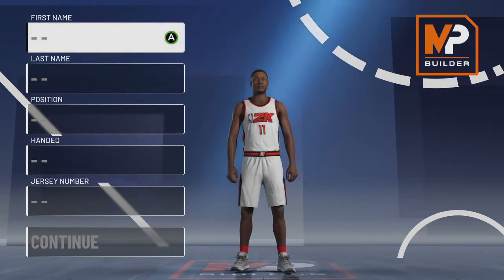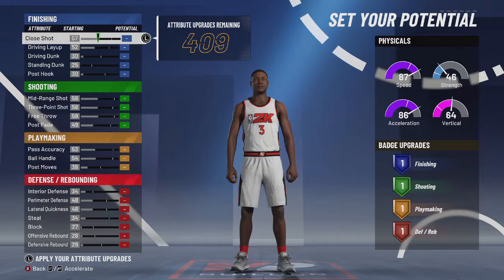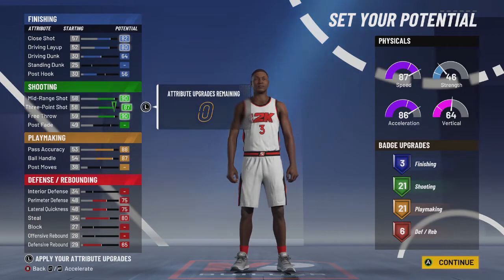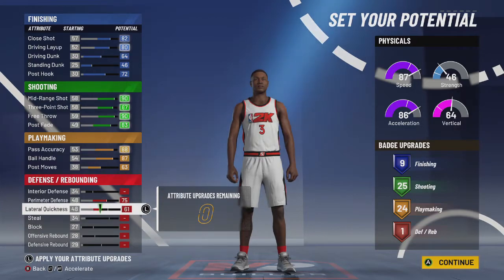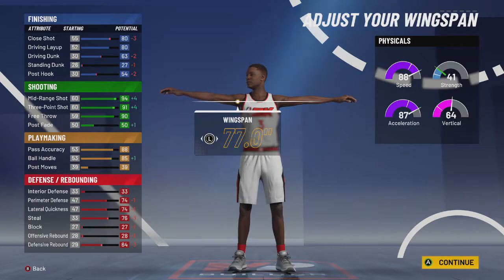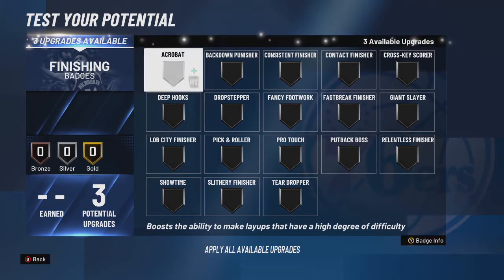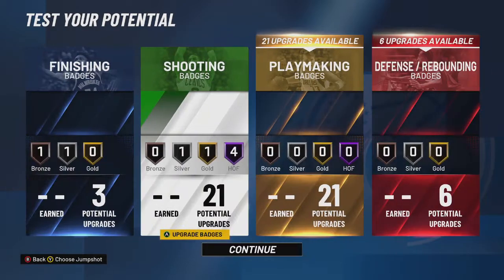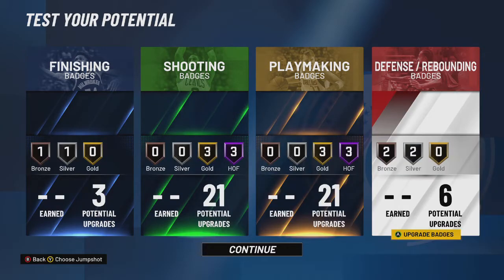INSANE DEMIGOD POINT GUARD BUILD!!!! NBA 2K21 DEMO Myplayer Builder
Making an insane demigod build and that will run 2k21 all year long.

Instrumental:
She Bumped Her Head - Chris Brown & Young Thug ft. Gunna